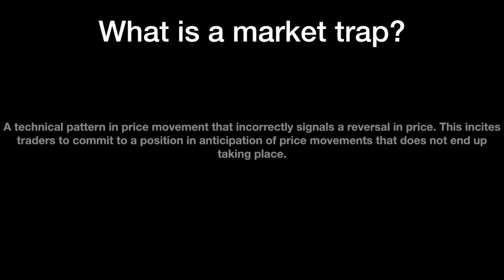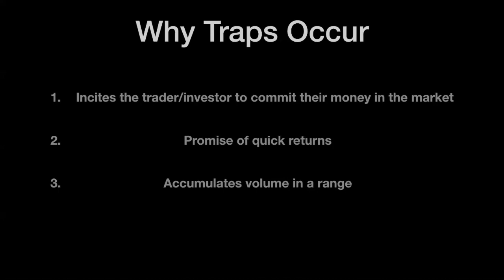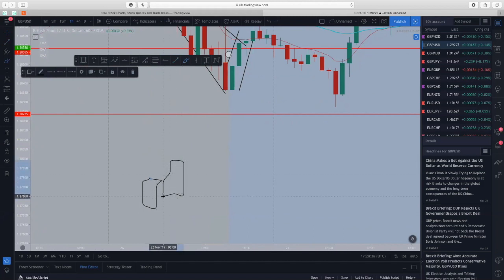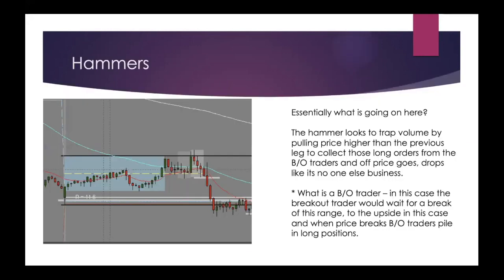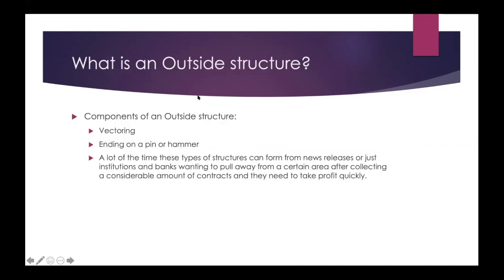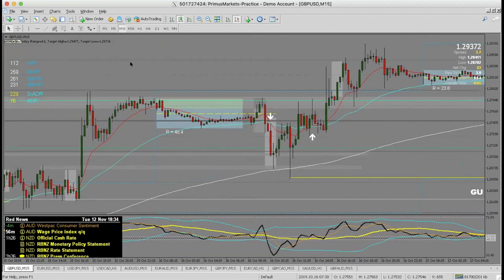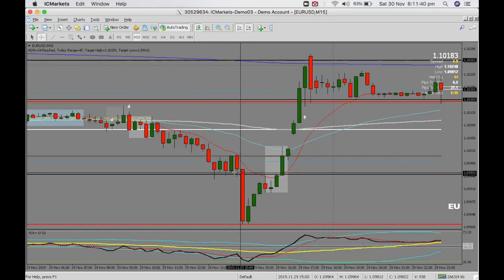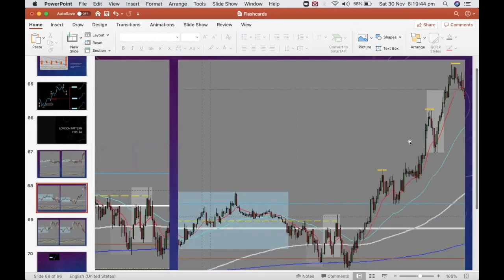Market Traps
em training